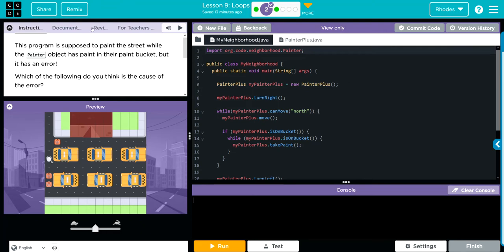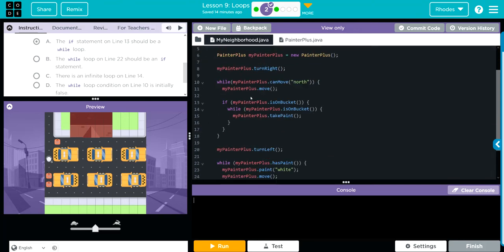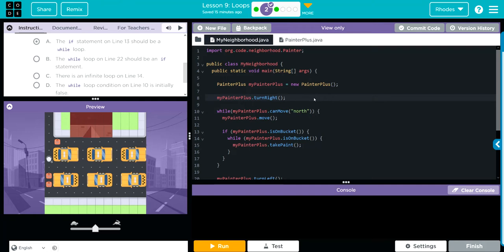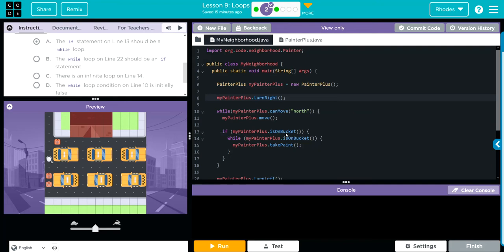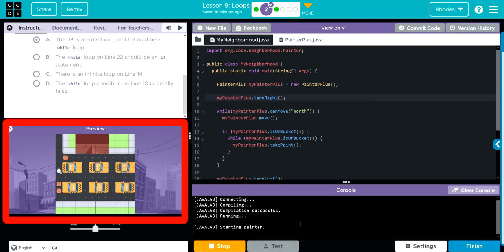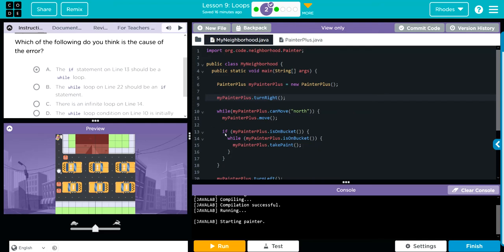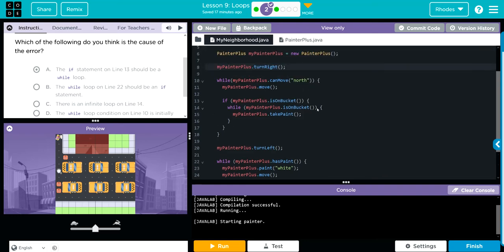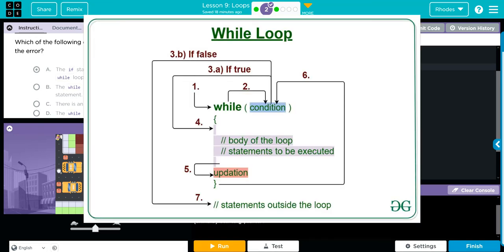AP CS A - Code.org: Unit 1: Lesson 9 #2 (2022)